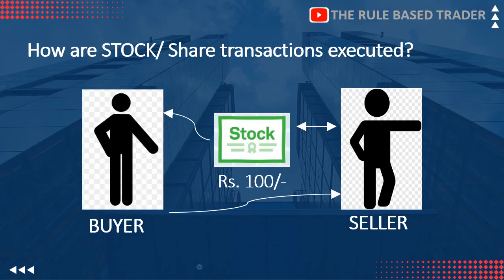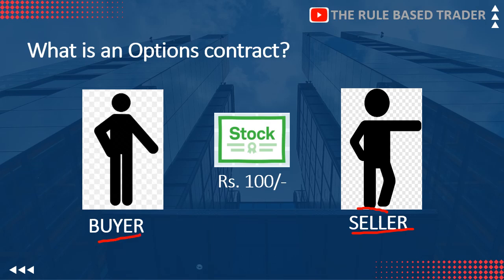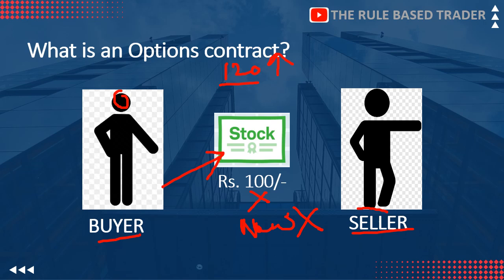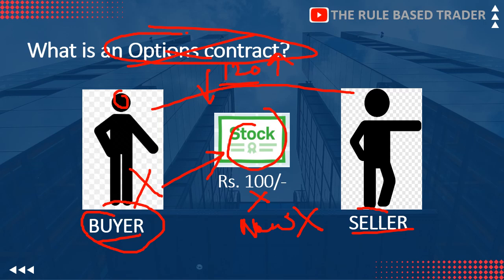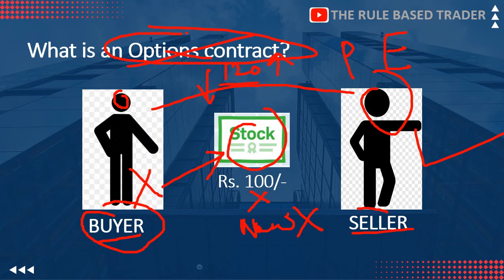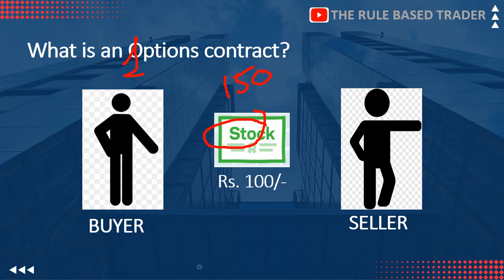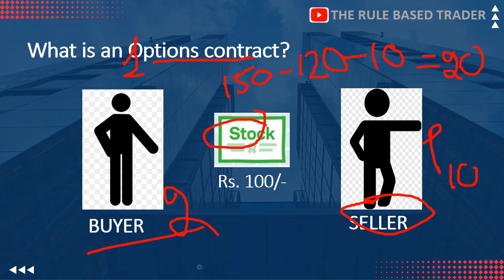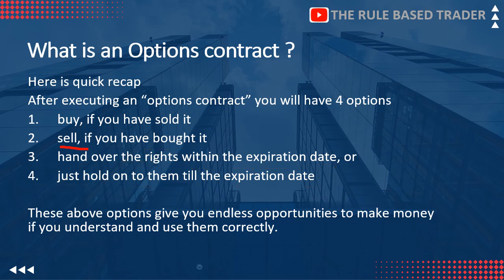Options trading for beginners#2.Stocks Vs Options What is an Options contract The Rule Based Trader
Learn and Earn with The Rule Based Trader. Welcome to the Options trading for beginners free video series.

Through a few examples, graphical representations, and explanations that have been as simply as possible for understanding and application, you will explore the realm of possibilities. In this video series, I hope to provide you an overview of the most important options trading concepts and help you develop an intuitive understanding of the ideas rather than just memorization.

I sincerely hope you watched and learned a lot from this video. I put a lot of work into this video with the intention of reducing traders' uncertainty about options trading, especially novice traders.

Although it's not flawless and I didn't cover everything, I did guide you through the most important options trading concepts. Please watch the videos that I will be publishing in this series for further details.

I'm grateful. Thank you.

Chapters
0:00 Intro and background
0:35 How stocks are transacted in market place
1:33 What actually is an options contract
6:12 2 scenarios in an options contract
8:50 Quick recap
9:36 Next episode
10:33 Thank you